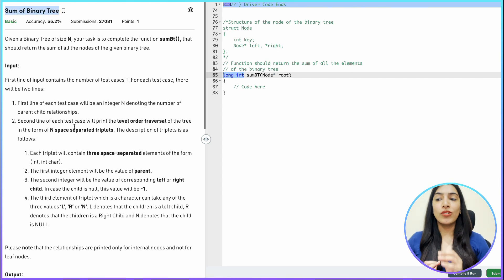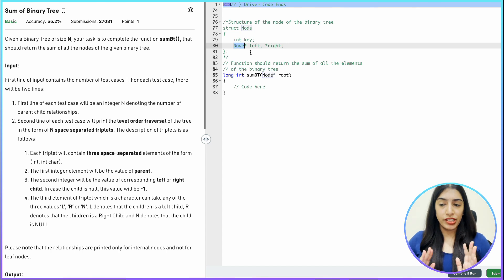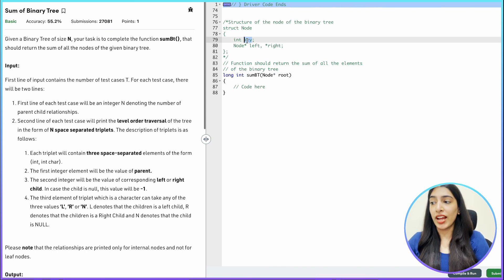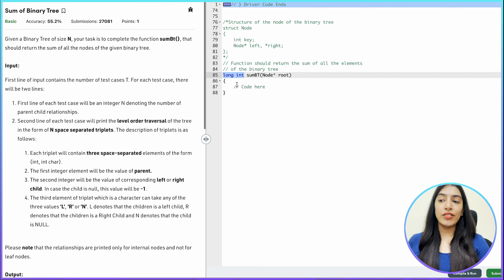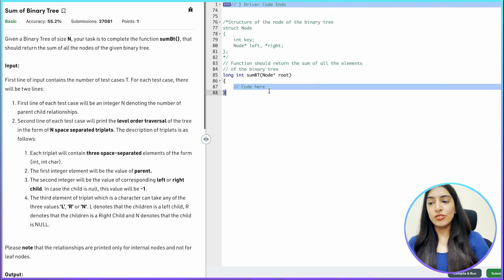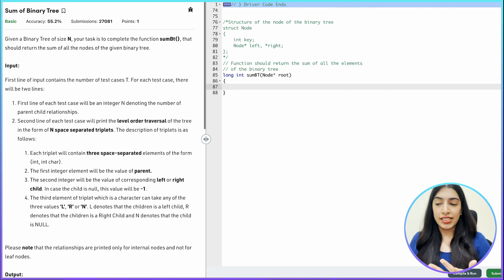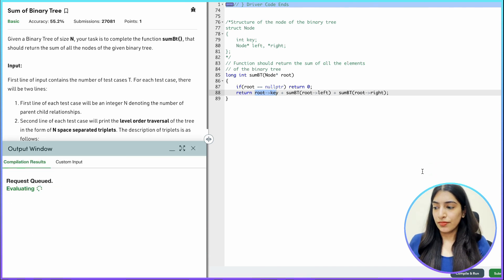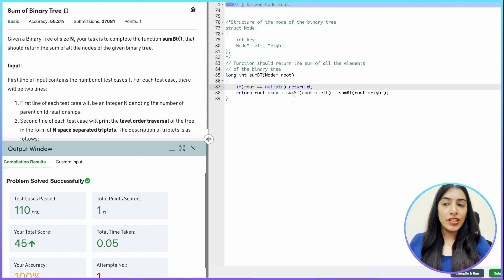2. Sum of Binary Tree | Understand Time and Space Complexity | Recursion in trees ✌️🚀🔥